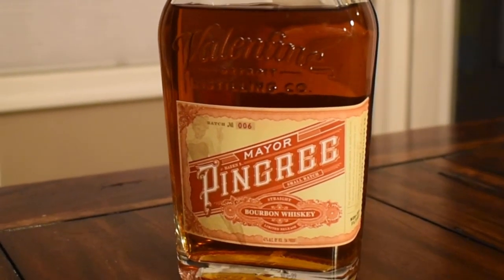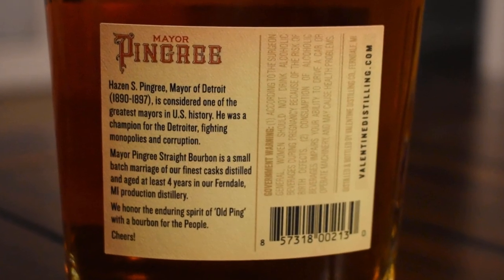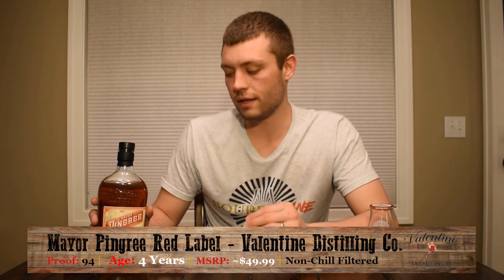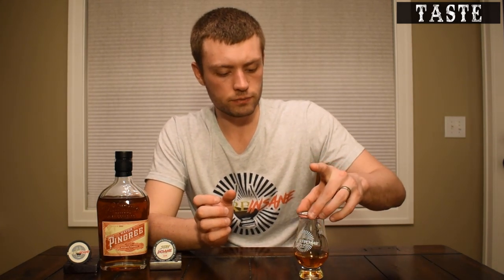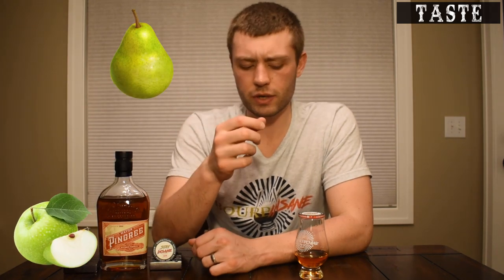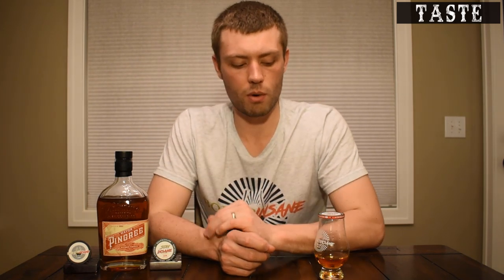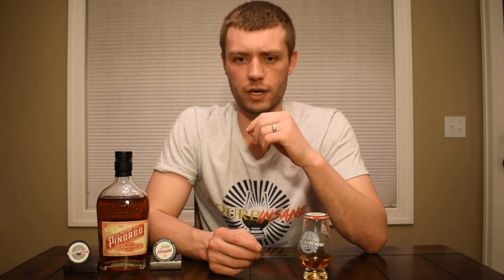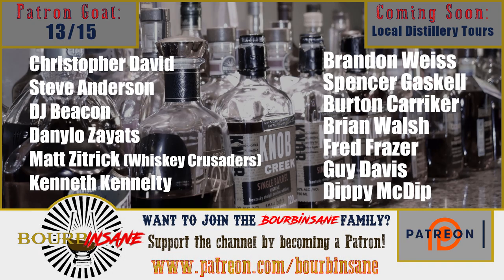Mayor Pingree Red Label Bourbon Whiskey Review - Valentine Distilling Co.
Review of Mayor Pingree Red Label Small Batch Bourbon Whiskey from Valentine Distilling Co. in Detroit, MI!

Bottle Specs:
-Age: 4 Years
-Proof: 94
-Valentine Distilling Co.
-Non-Chill Filtered

New Weekly Whiskey Reviews and Live Streams on Tuesday, Friday and Saturday!